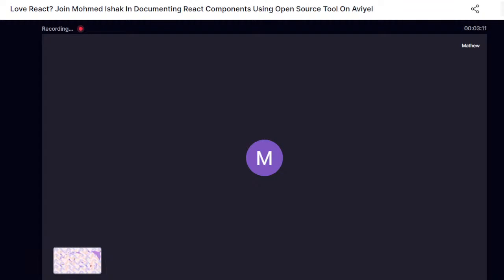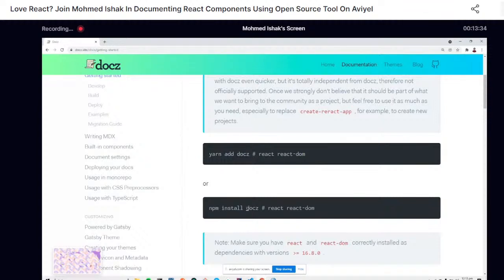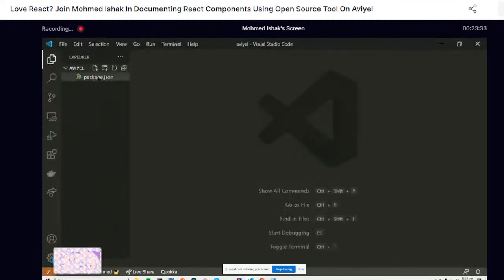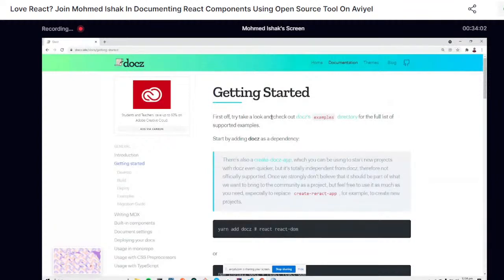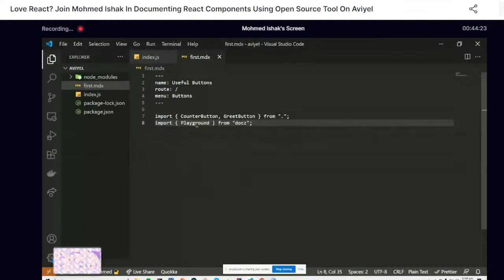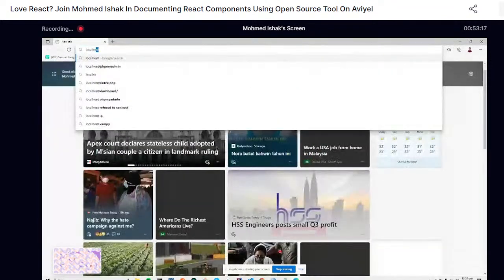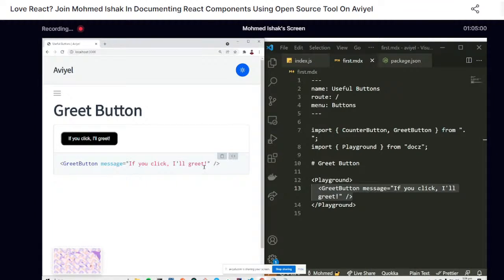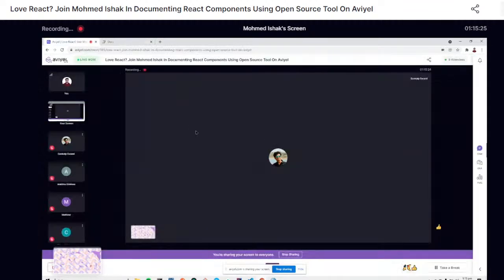Love React? Join Mohmed Ishak in Documenting React Components Using Open Source Tool on Aviyel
If you are into frontend, chances are you might have used React at least once in your career. In case, you are looking for documenting your React components but are stuck with the know-how, then Aviyel comes to your rescue.

We bring to you Mohmed Ishak, a React developer, and open source enthusiast to get you started. Ishak will use Docz to build an SEO-friendly, production-ready doc site. What more? A chance to impress your future boss with all your developer skills.

Join us to get hands-on experience with Docz, open-source, React, and a personalized evening with Ishak.

Mark your Calendar: 📆 November 18th, 2021

Time: 8PM PST | 11PM EST

Let’s build open source together!

Team Aviyel

Ishak’s Socials!

Dev.to: Mohmed Ishak